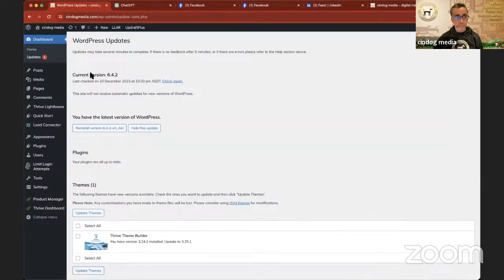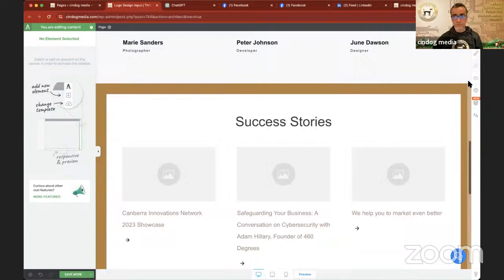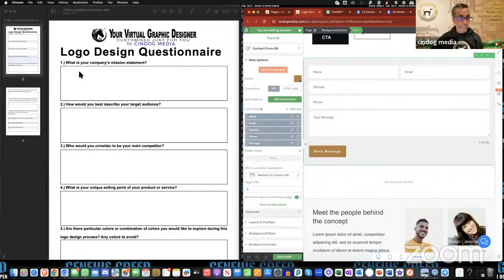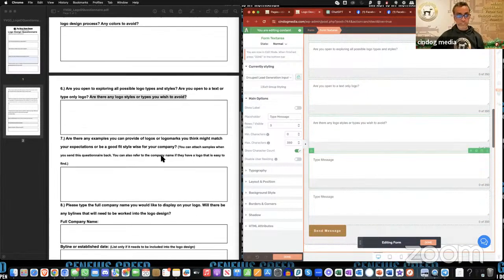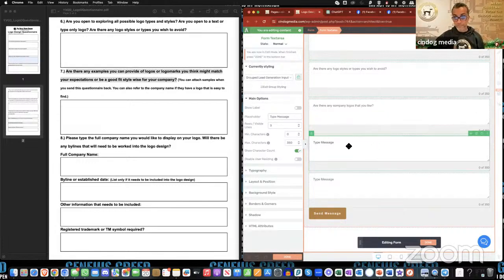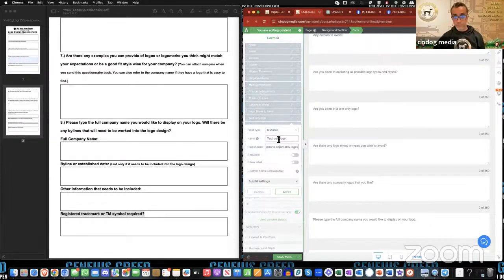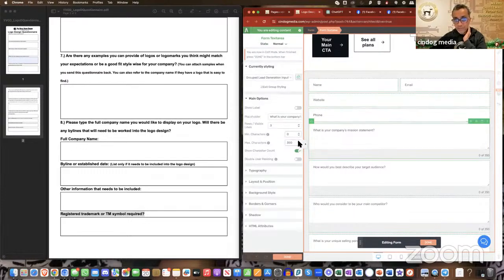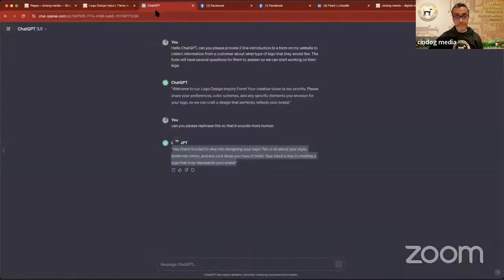How to Convert a Form into a Funnel using ThriveThemes P2-Time & Money Saving Marketing Tips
How to Convert a Form into a Funnel using ThriveThemes- Time and Money Saving Marketing Tips from cindog media to help you market even better!

Interested in finding out more about how we can help you build your brand?

Or you can email or simply send a message on 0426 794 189 to get started now to support market your business even better!